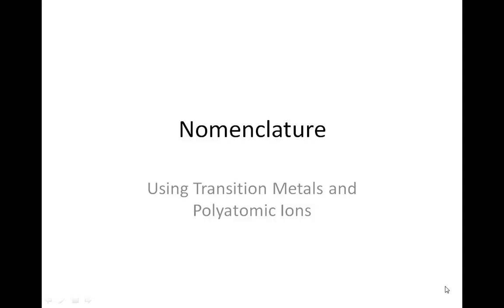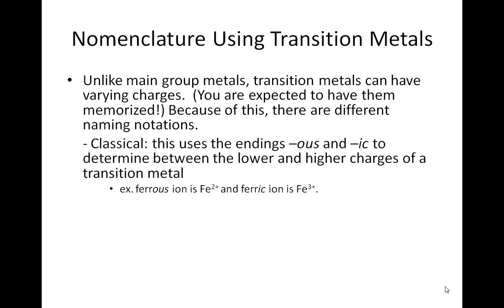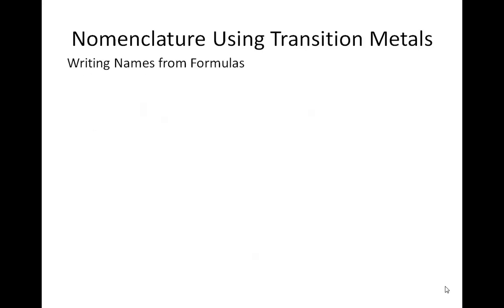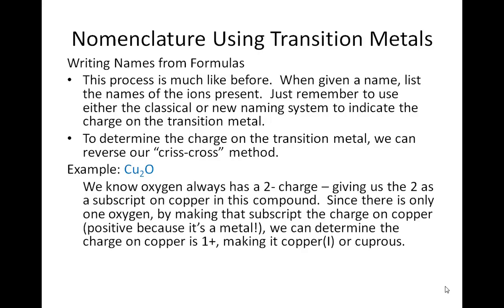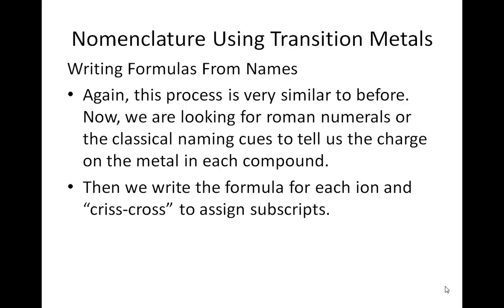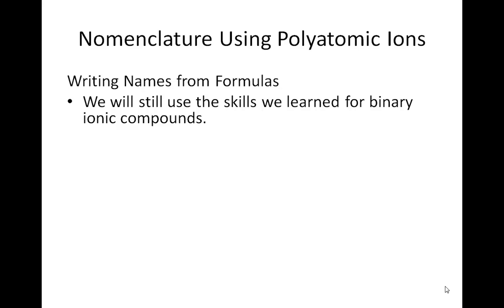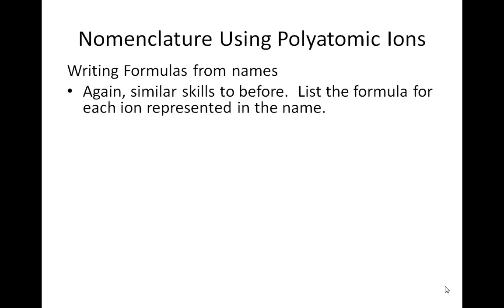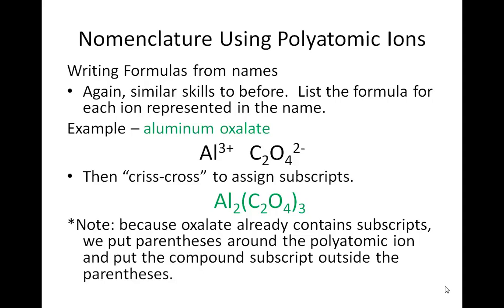Nomenclature - Transition Metals and Polyatomic Ions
Naming and writing formulas for compounds containing transition metals. Naming and writing formulas for compounds containing polyatomic ions.